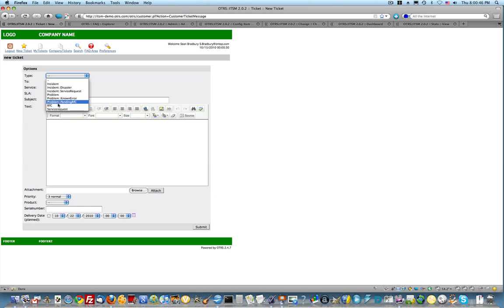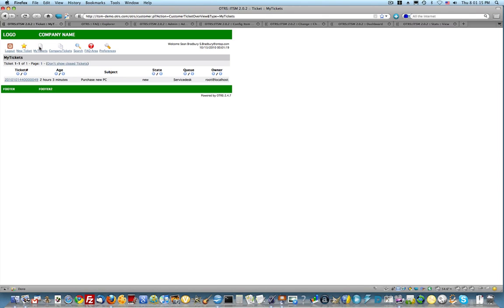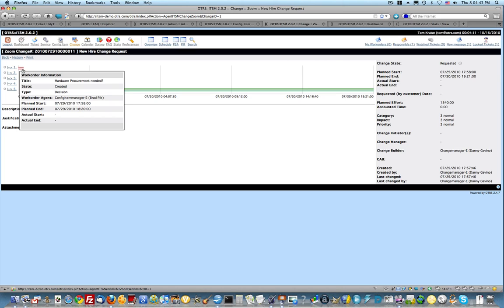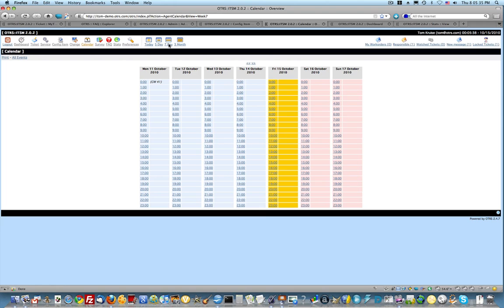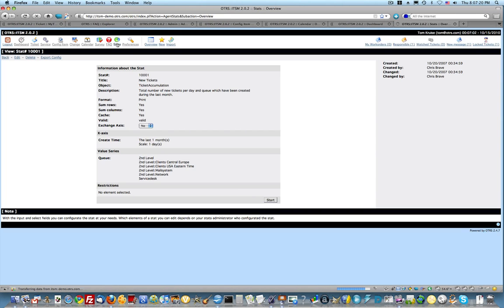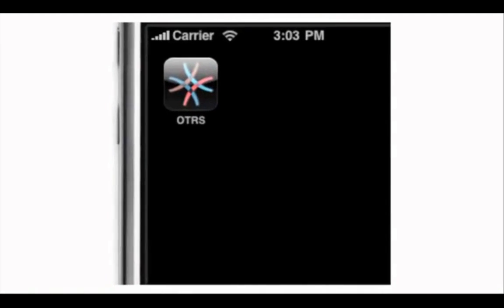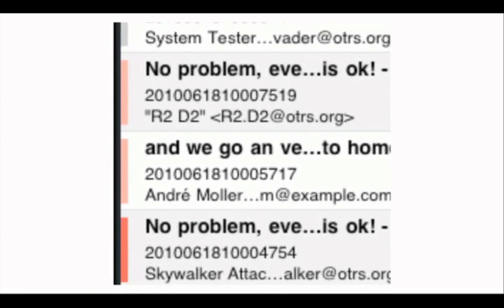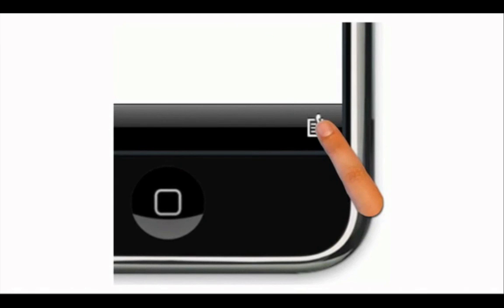NU OTS Demo